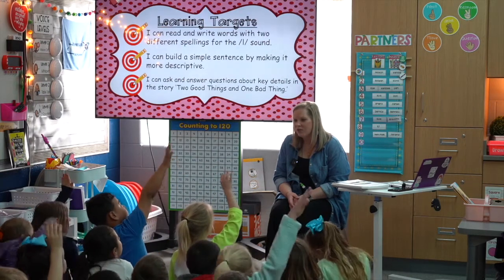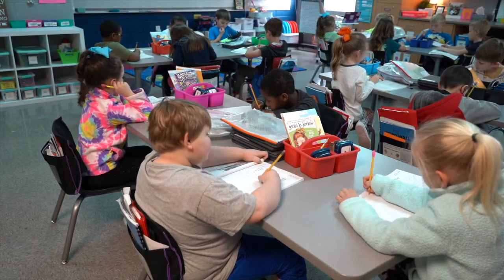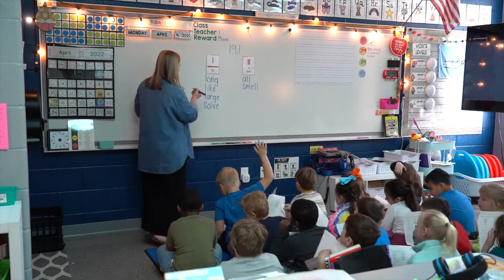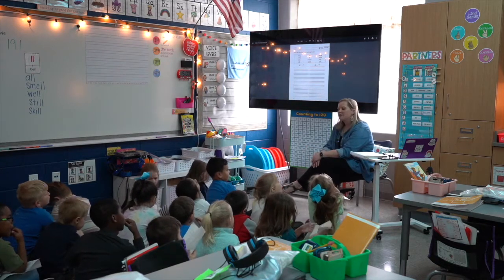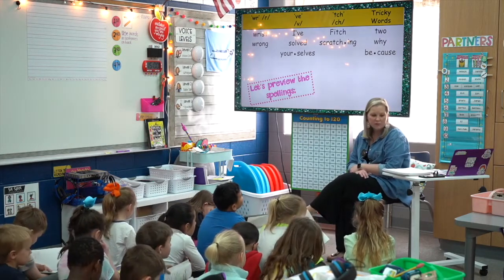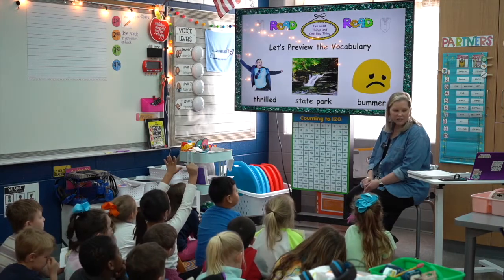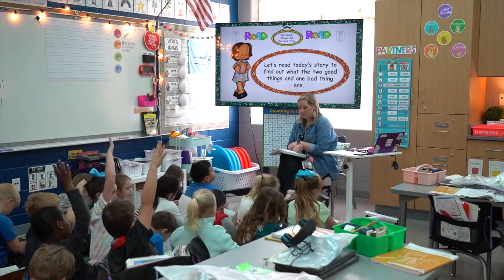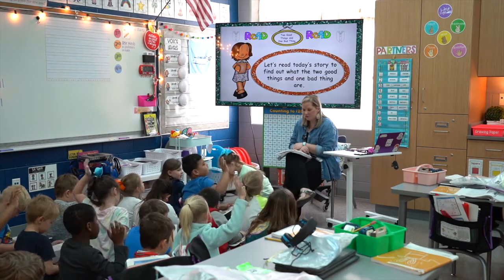1st Grade CKLA Skills 5, Lesson 19